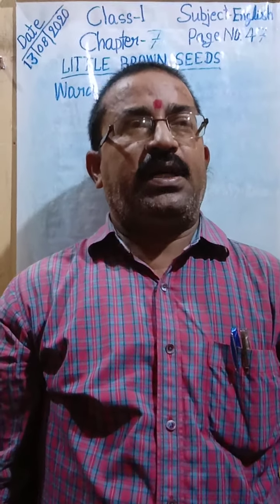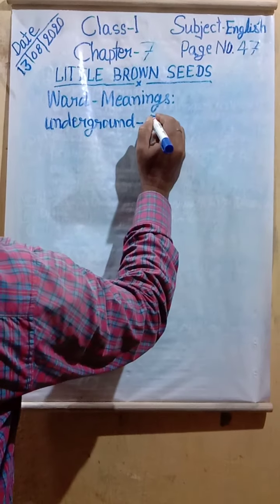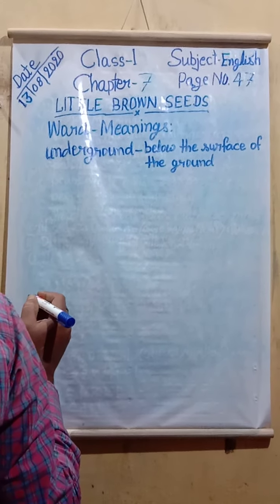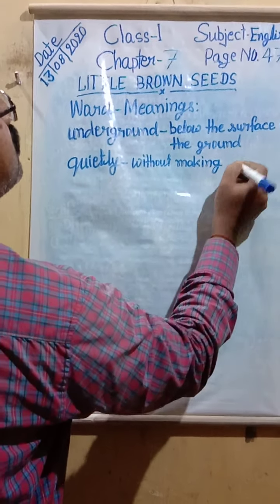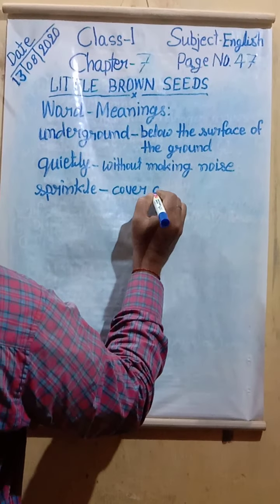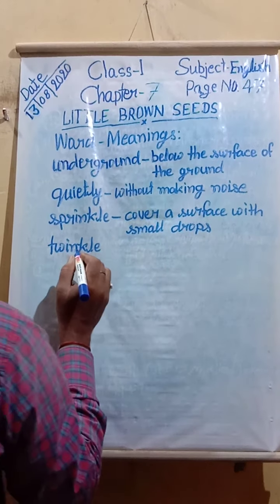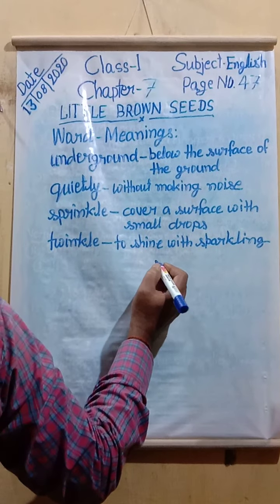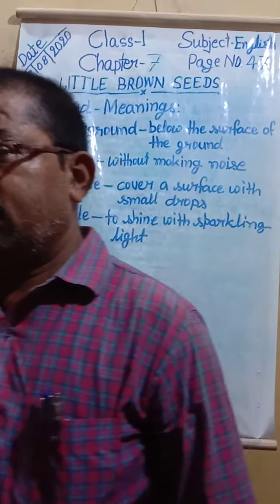Class - 1, English, Chapter - 7, LITTLE BROWN SEEDS, Page no.47